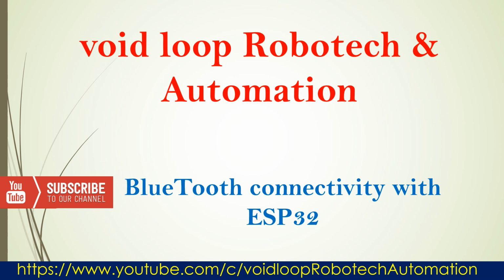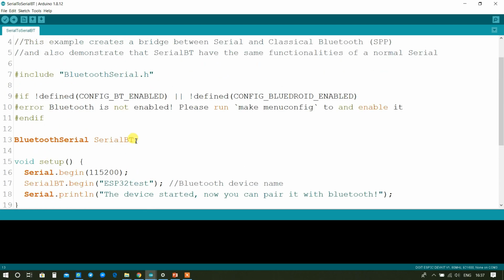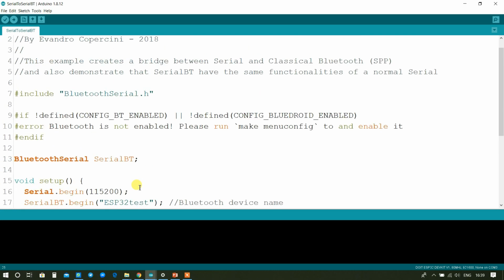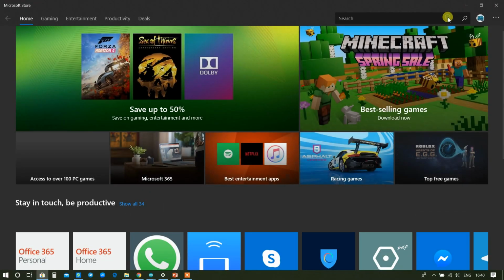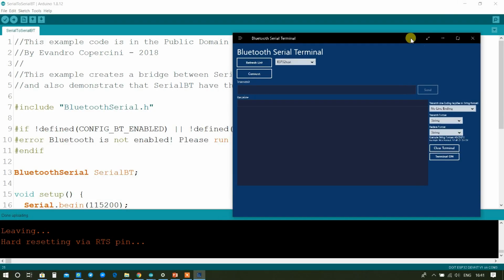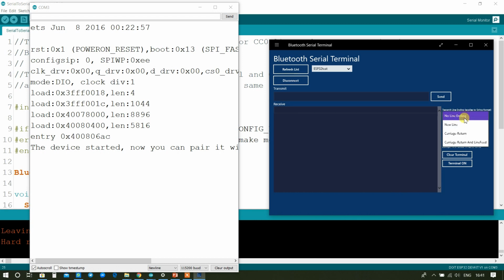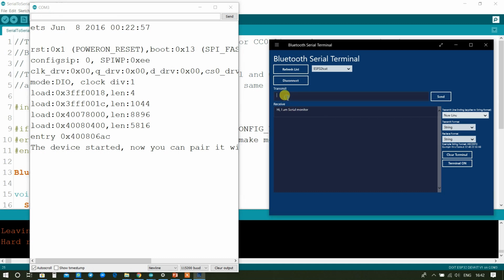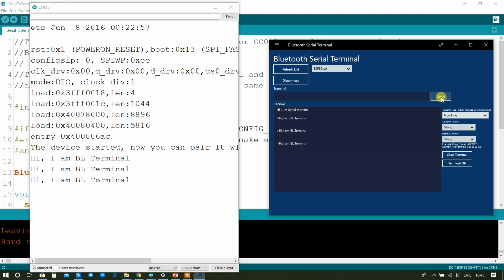24 Bluetooth Connectivity with ESP32 by Bluetooth Serial Terminal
Here is ESP32 with Arduino IDE Step by step Programing.
Explained Establish Bluetooth connectivity with ESP32 by using Bluetooth Serial Terminal

Buy Components
Arduino Uno

sensors Kit